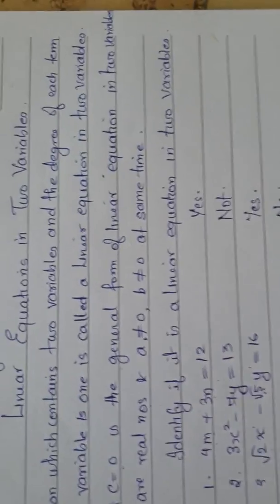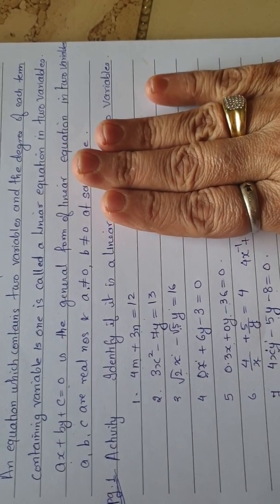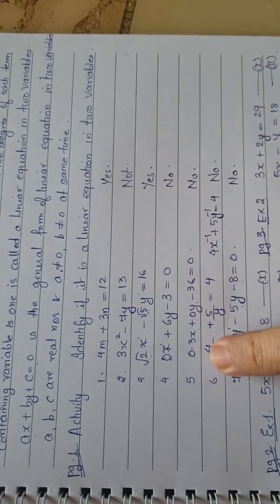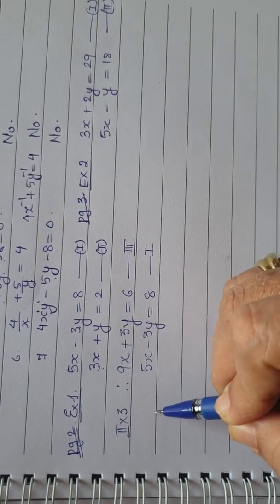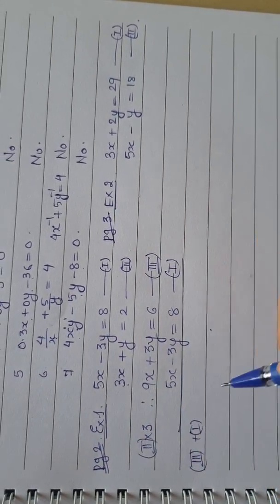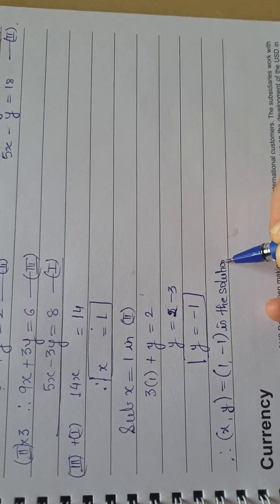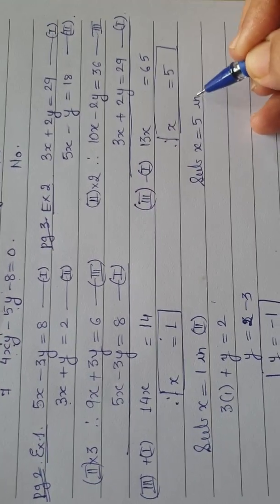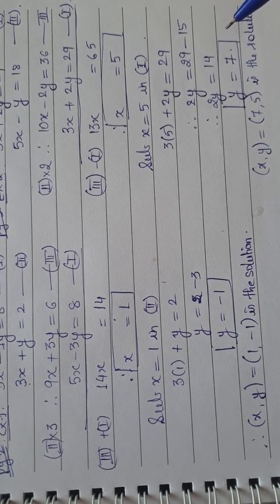Desai Classes, Sarita Desai